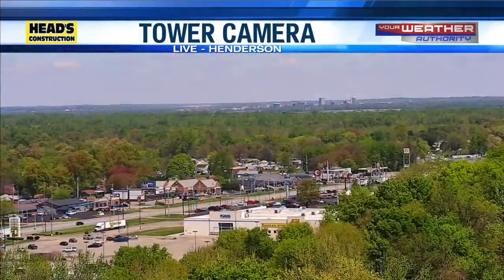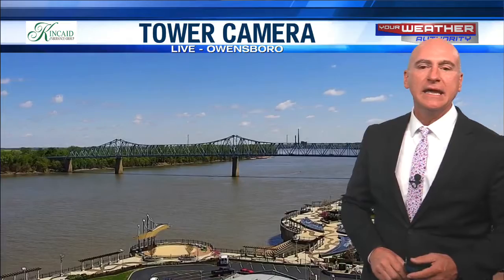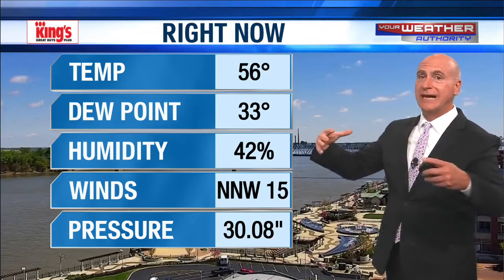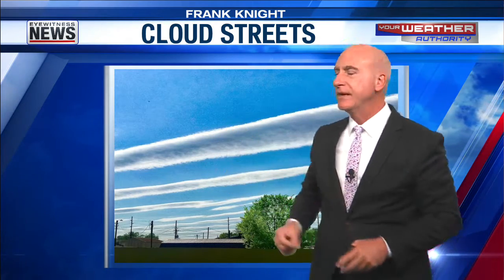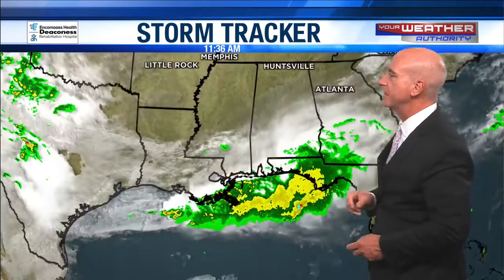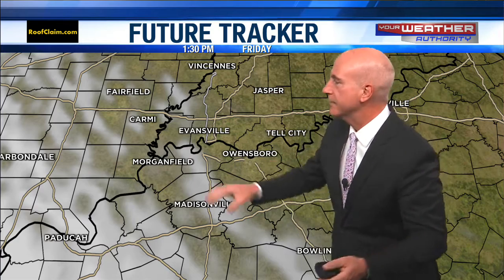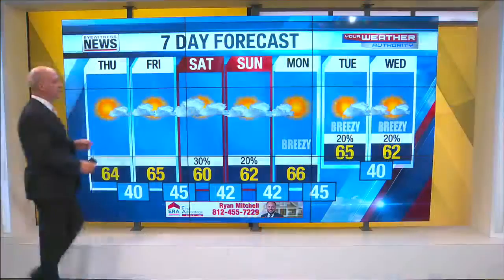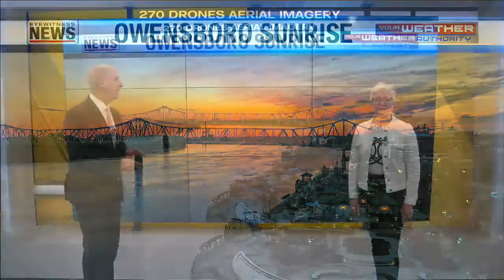Ron's Forecast for Thursday, April 15